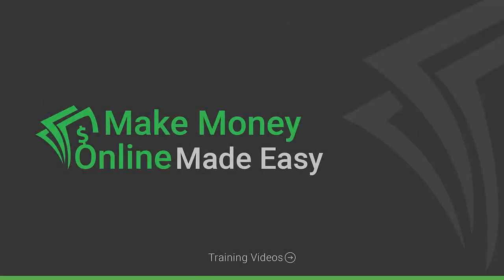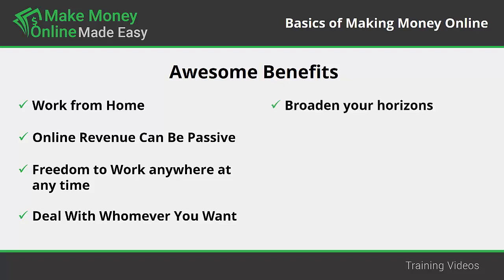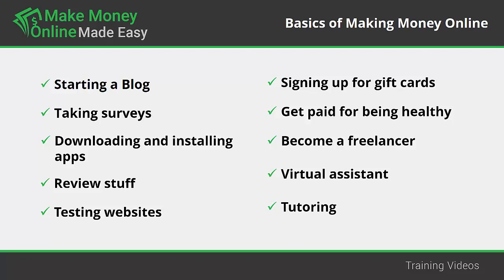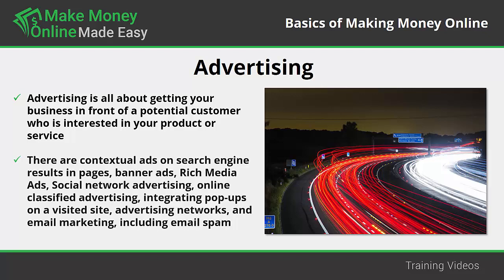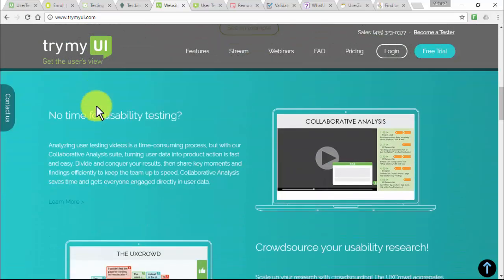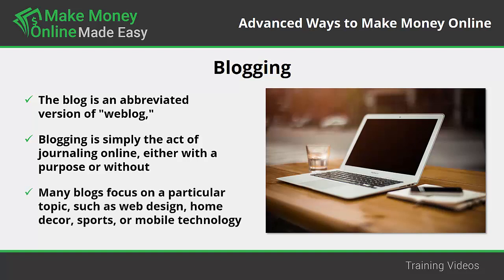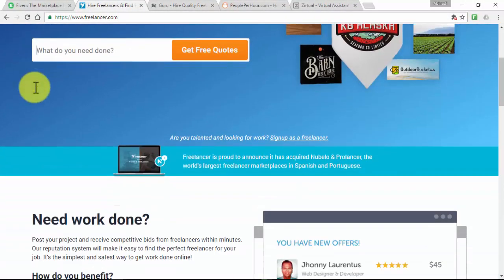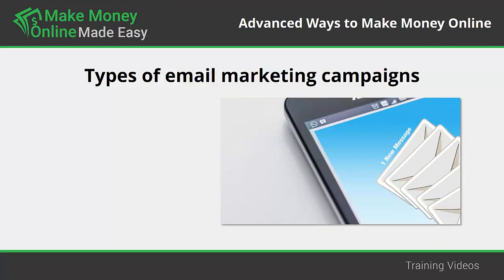Easy ways to Earn Money Online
In this video we learn the most common ways to Make Money Online.
We discuss lots of ways to Earn money in this video.

make money online at home
learn how to earn money online